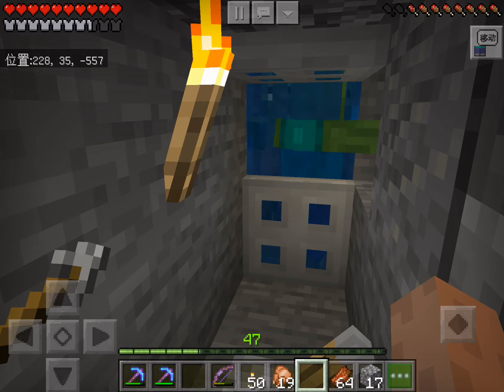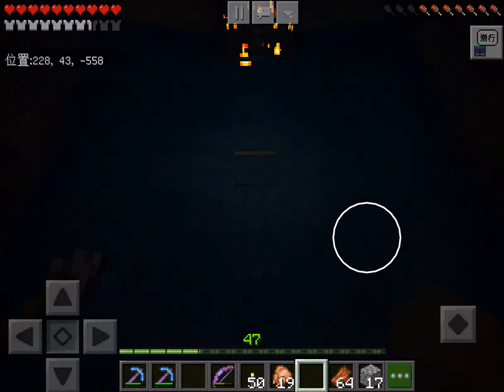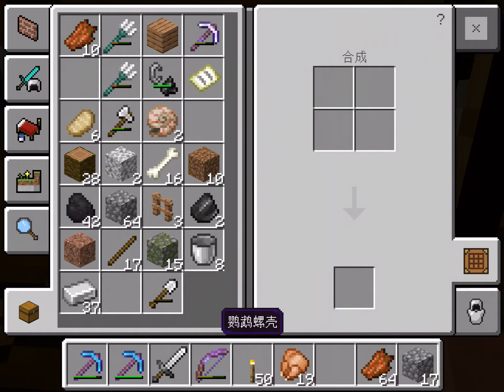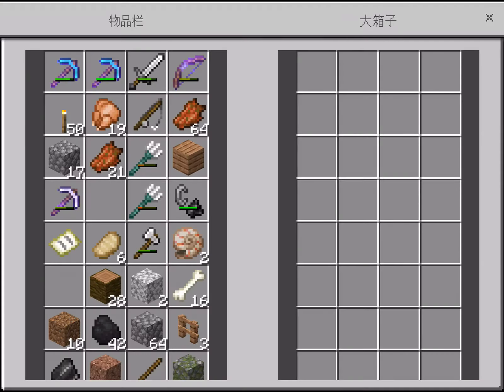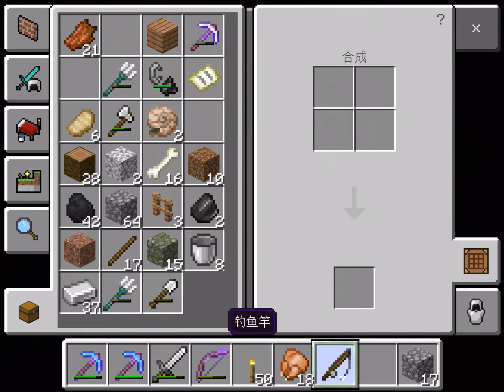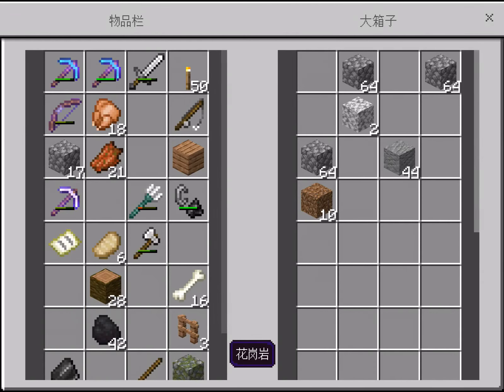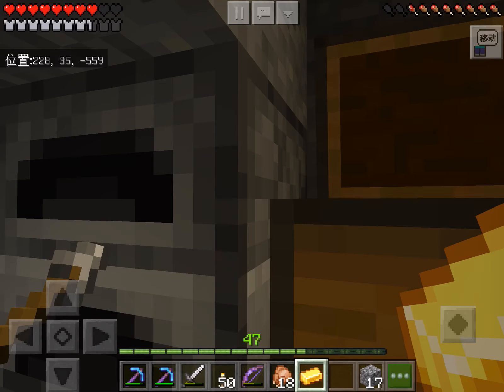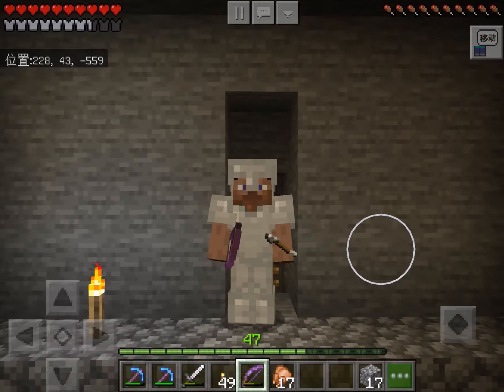Minecraft Survival Part 12:How To Make A Drowned FARM Using A ZOMBIE SPAWNER!!!